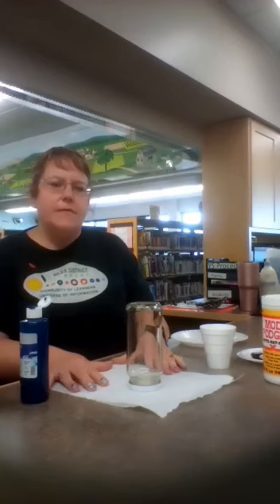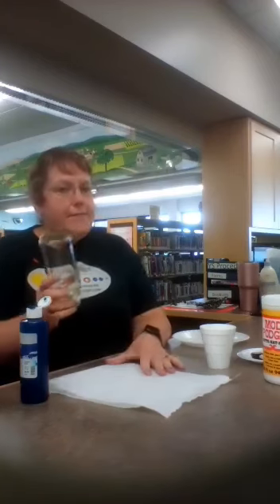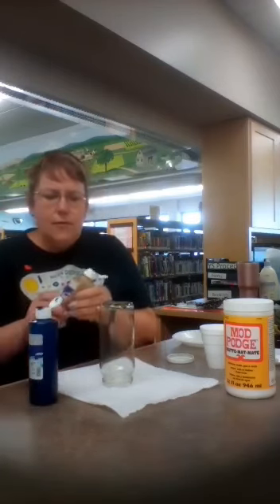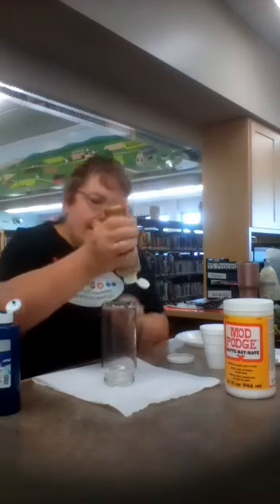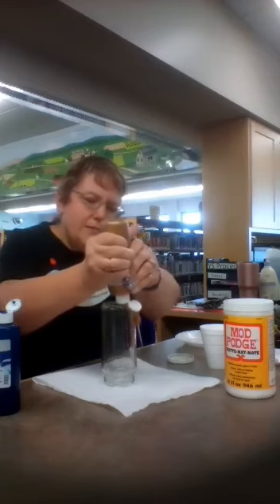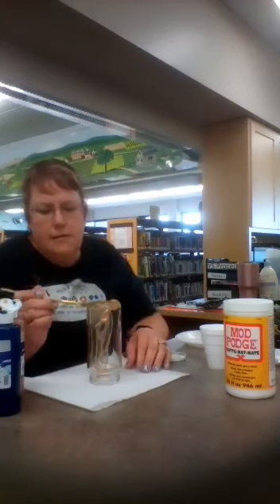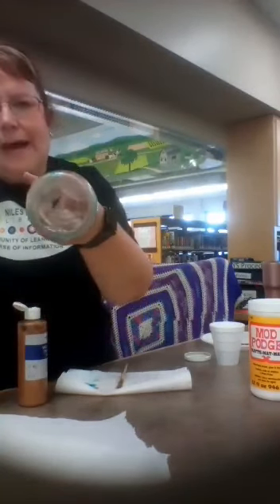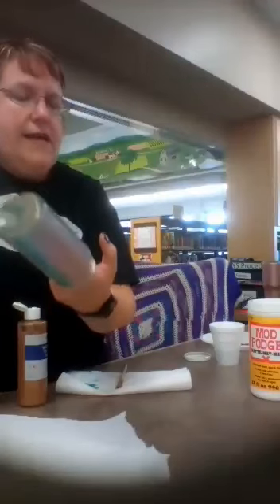Crafty Recyclable Jar Lanterns